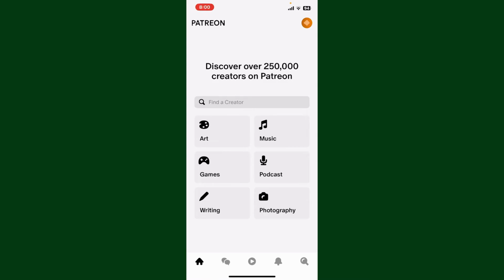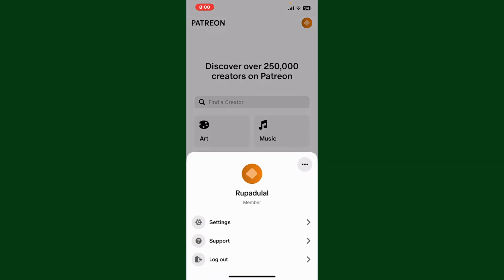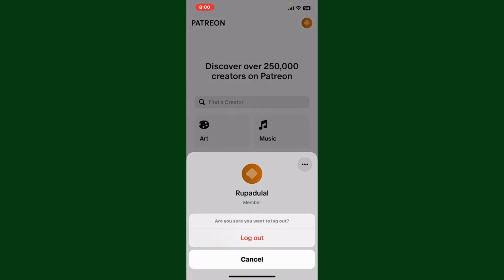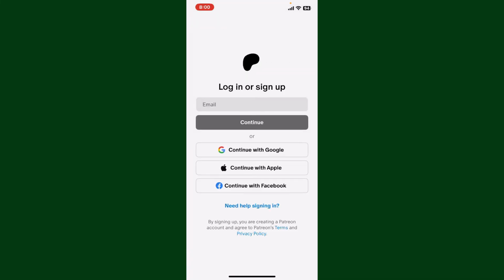How to Logout Patreon App 2023? Patreon App Sign Out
Ensure the security of your Patreon account by learning how to log out safely from the app with this step-by-step guide. We'll guide you through the process, allowing you to manage your support and creator interactions with confidence.